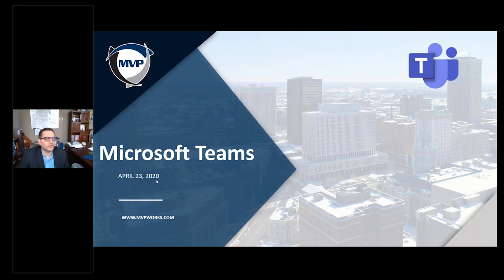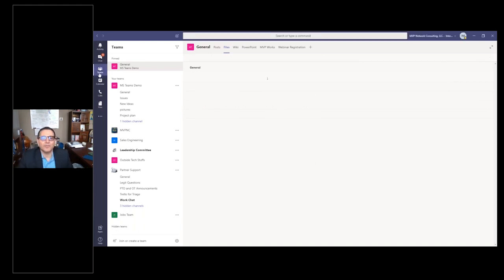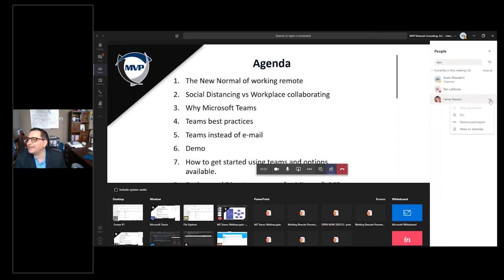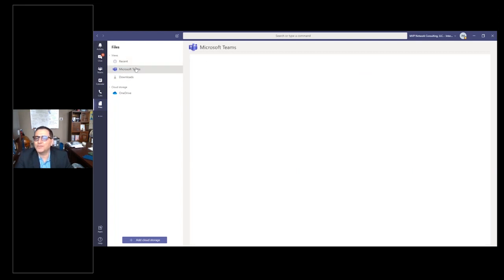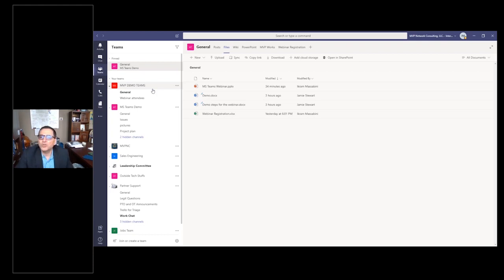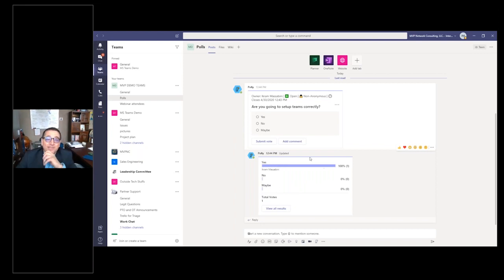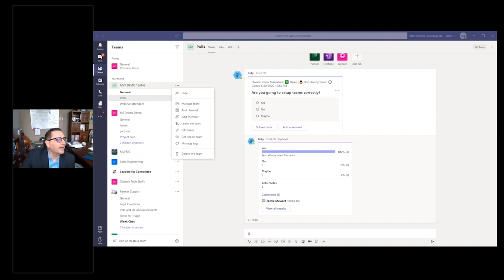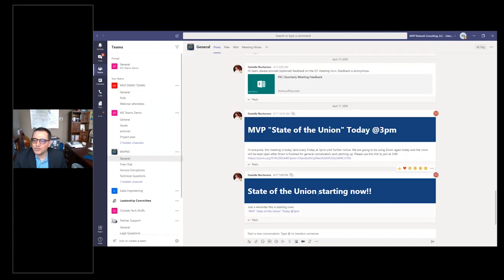Microsoft Teams: Boosting Capabilities, Productivity & Efficiency in Your Business